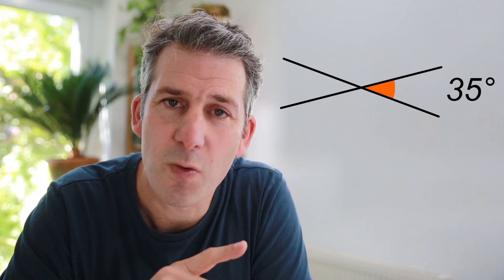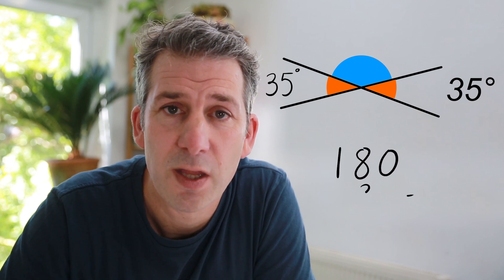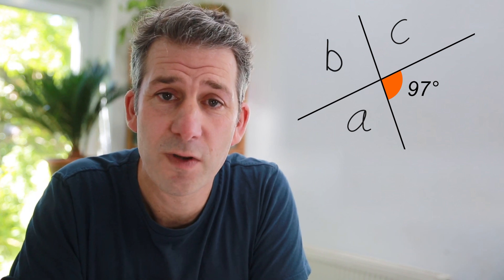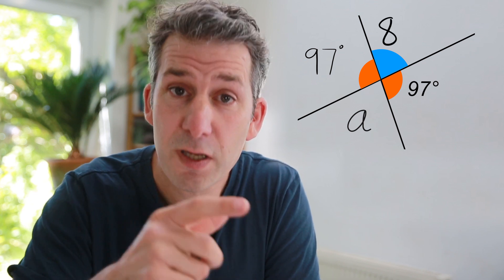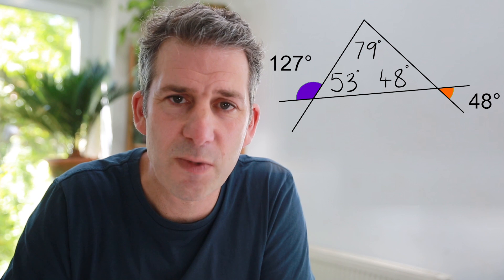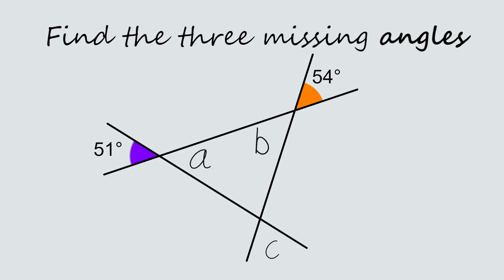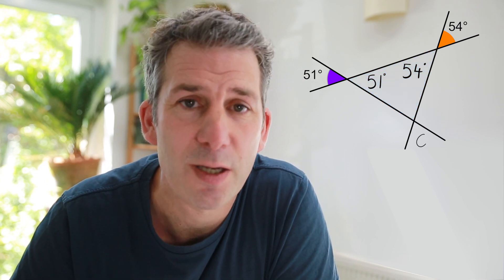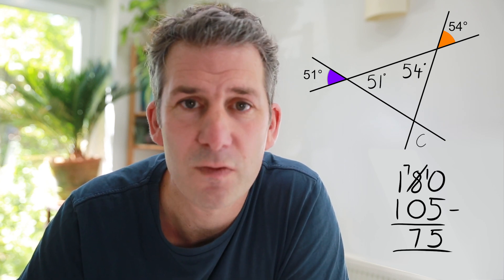Angles and parallel lines (Part 1: Vertically opposite angles)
This video is part 1 of 2 looking at angles and parallel lines. In this one we explore vertically opposite angles. In the second part we look at alternate, corresponding and allied angles (or F-angles and Z-angles as we used to call them)

In this video I begin by recapping that the angles in a triangle and the angles on a straight line will always add up to 180 degrees.

Then I show what we mean by vertically opposite angles and explain why these are always equal to each other.

Then I look at how to use this knowledge to answer questions where you have to find missing angles.

Hope you find it useful. Any questions let me know below.